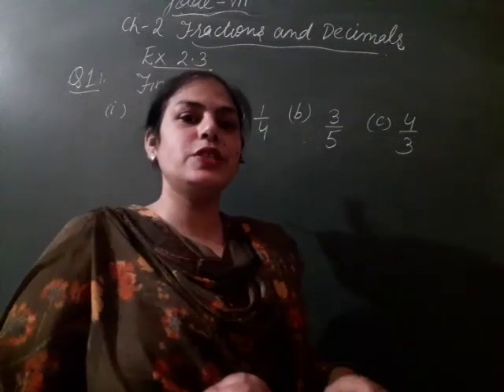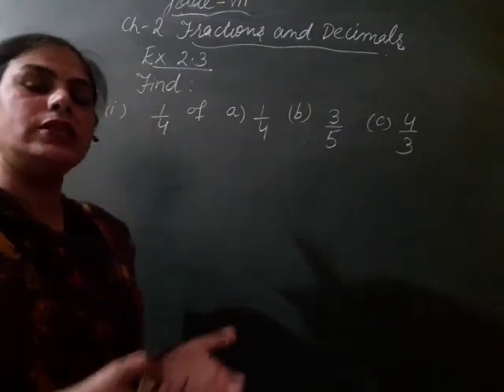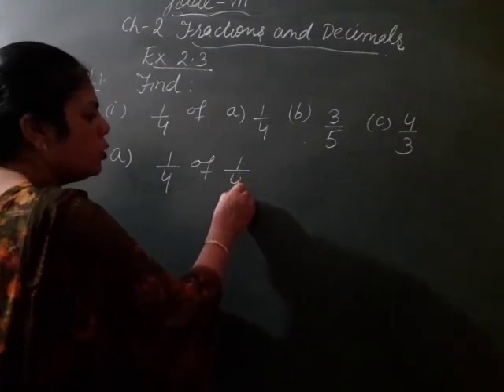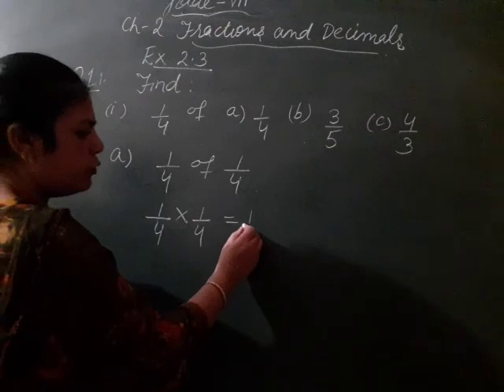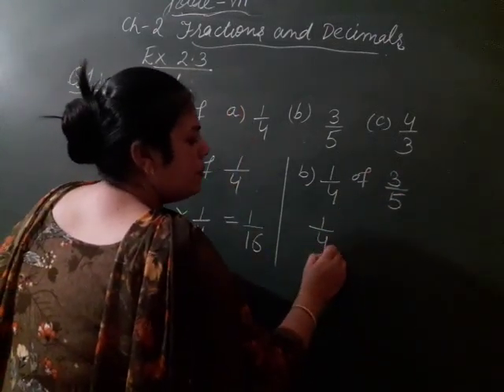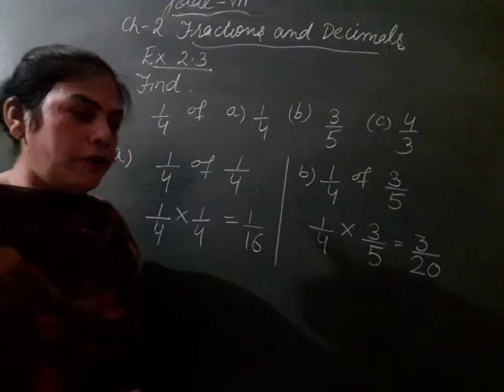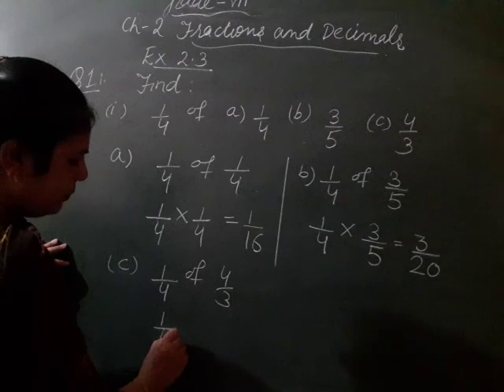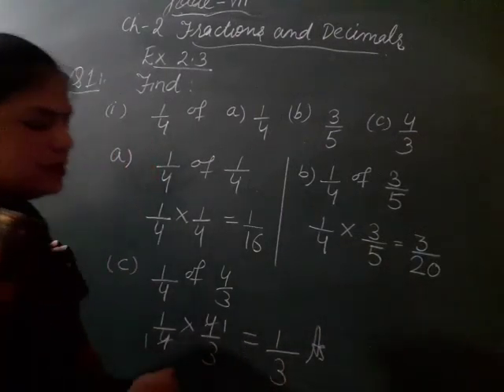NCERT Maths 7th exercise 2.3 question 1 (i) a,b,c part of ch-2